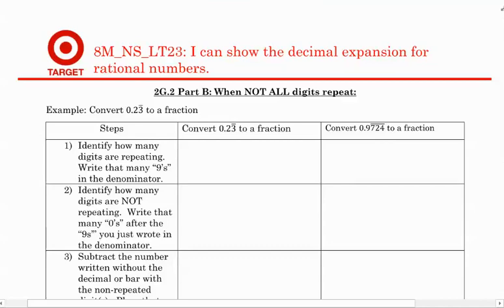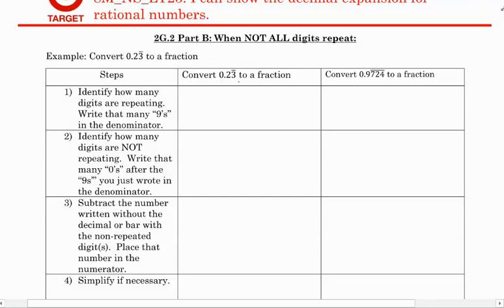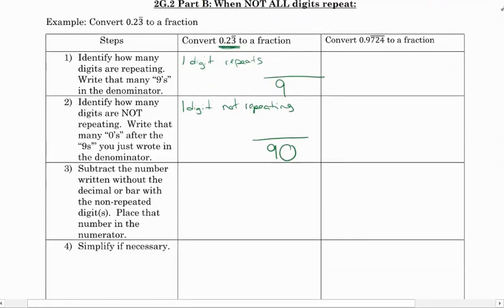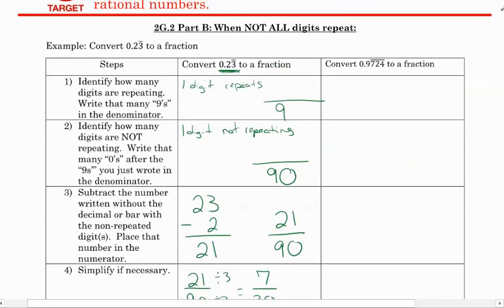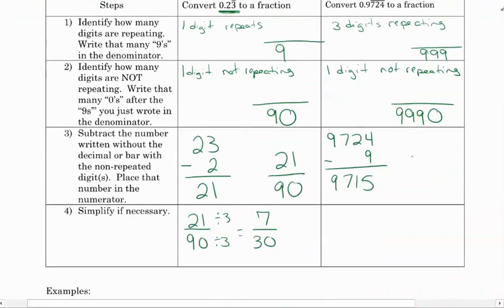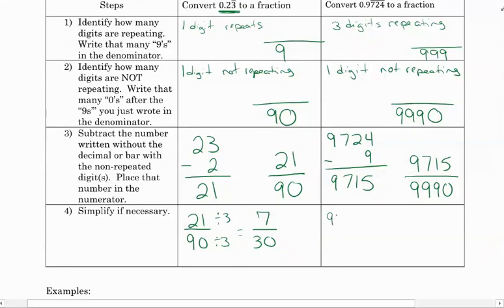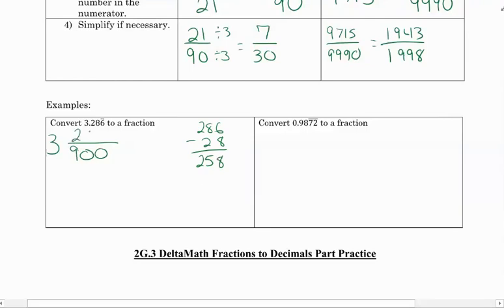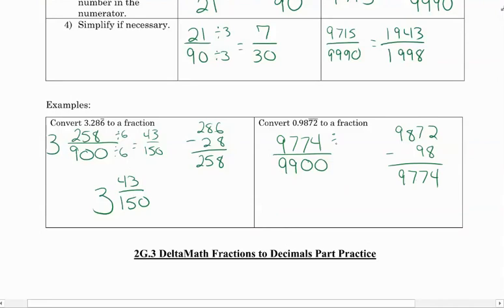2G 2 Converting Repeating Decimals Part B